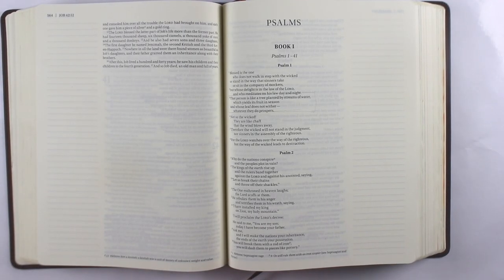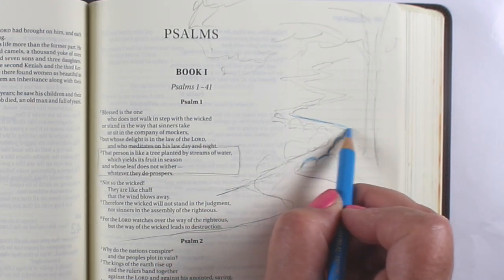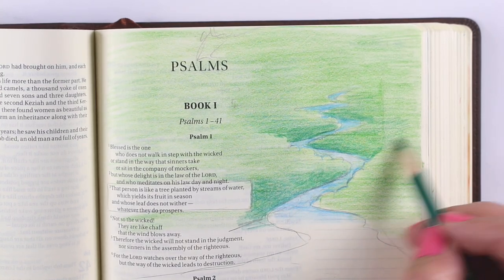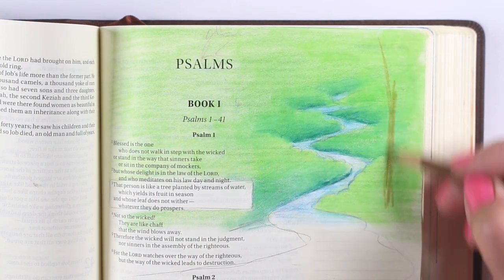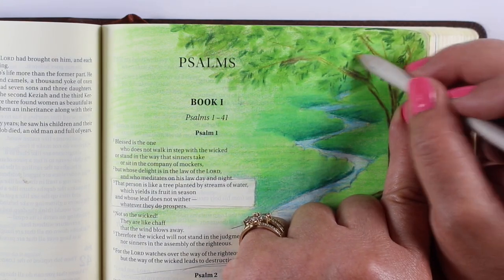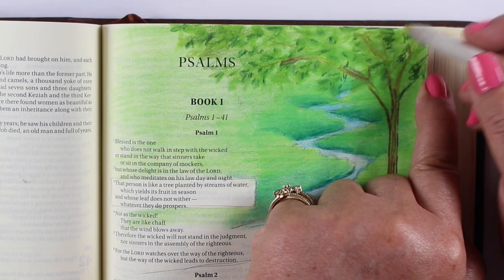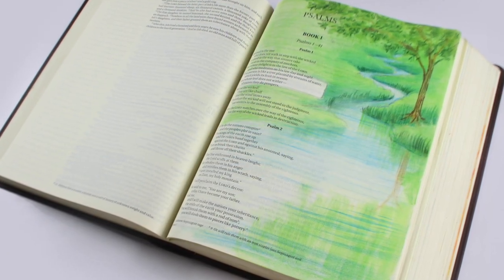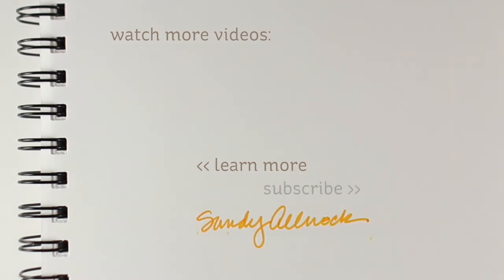Bible Journaling: Ps 1: A tree planted by a clear stream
SCRIPTURE:
Blessed is the one who does not walk in step with the wicked or stand in the way  that sinners take or sit in the company of mockers,
but whose delight is in the law of the Lord, and who meditates on His law
day and night. That person is like a tree planted by streams of water,
which yields its fruit in season and whose leaf does not wither— whatever they do prospers.
Psalms 1:1-3